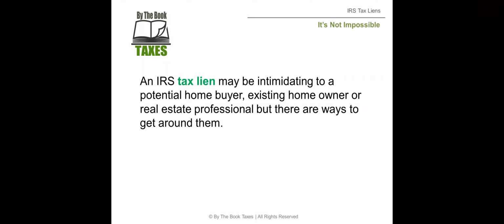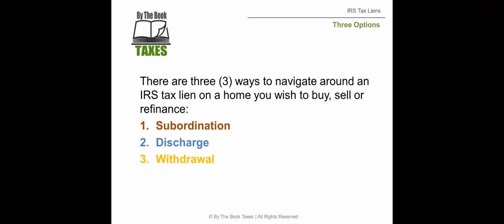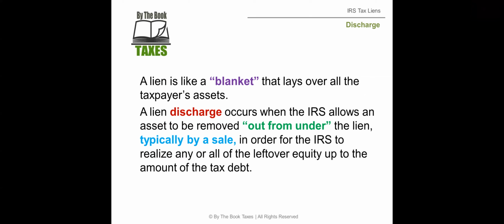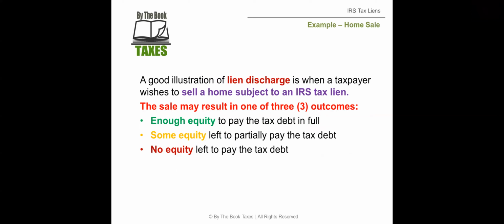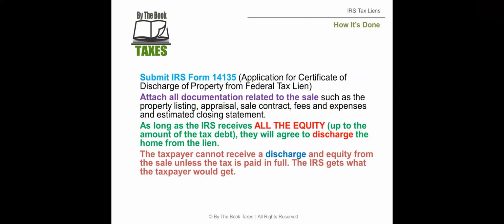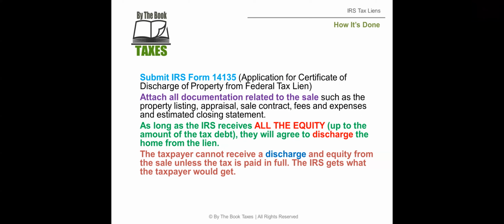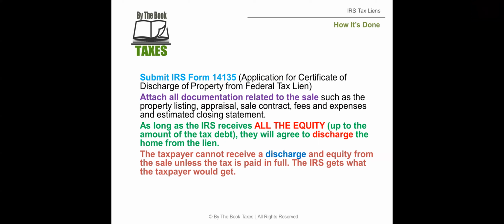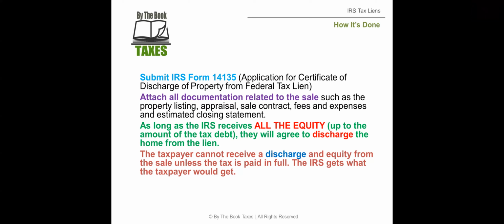HOW TO DISCHARGE AN ASSET FROM AN IRS TAX LIEN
It is possible to have an asset discharged out from under the blanket or lien. The lien still exist but the asset can be sold to hopefully repay some or all of the tax debt.
A good example of a discharge is when a taxpayer wishes to sell a home that is subject to an IRS tax lien.

My firm, By The Book Taxes, located in Norwalk, CT specializes in income tax preparation for individuals, families and self-employed people. By the Book Taxes also helps clients resolve their tax debts by preparing and filing Installment Payment Agreements, Offers-in-Compromise, Currently Not Collectible and Innocent or Injured Spouse applications.

The taxpayer who is selling the home may receive enough equity in the sale to pay the debt in full or little or no equity at all.